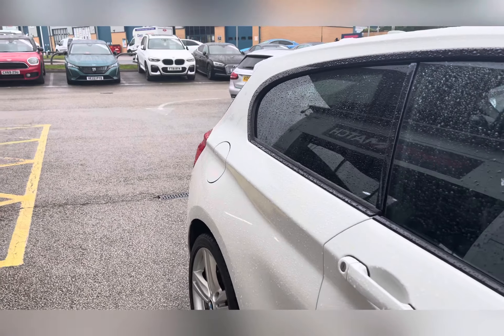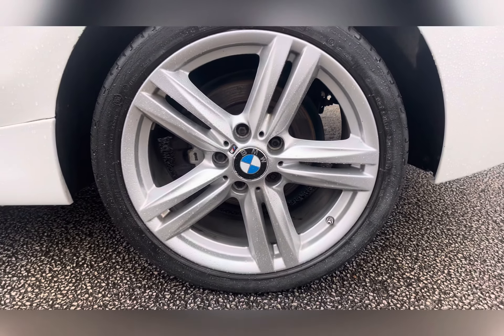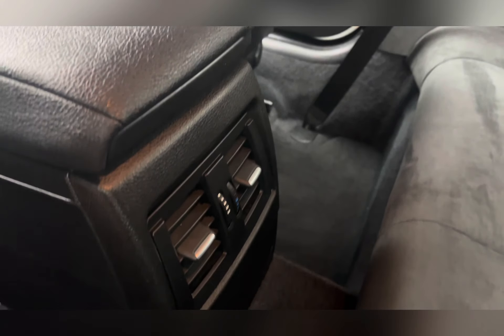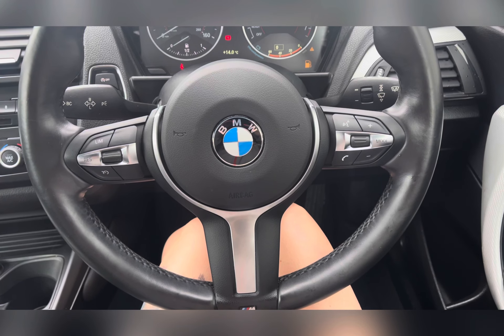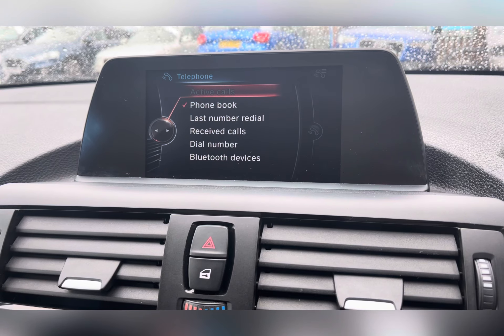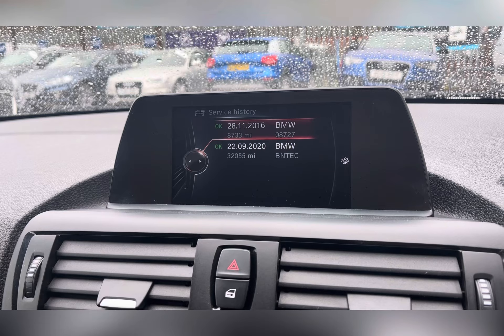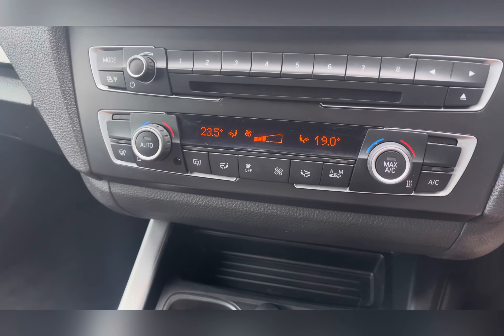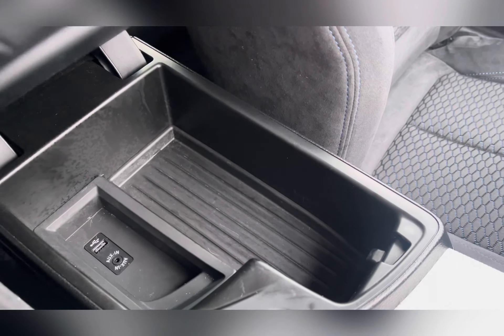Used BMW 1 Series 1.6 118i M Sport | Motor Match Stafford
This stunning BMW 1 Series 1.6 118i M Sport has just come into stock at Motor Match Stafford.

This fabulous BMW 1 Series is the perfect mixture of a high tech, reliable car which would be ideal for someone looking for a practical vehicle. it has a 1.6-liter inline-4 turbocharged engine. The power output can vary, but it's typically around 134 horsepower. The exterior of this car is beautiful and this can be seen in the sportier bumpers. Another exterior feature which should be mentioned is the 18inch alloy wheels in light M star spoke, this compliments the white exterior colouring, making the whole car stand out that much more. The interior is just as beautiful as the exterior and this can be seen in the hexagon Cloth-Alcantara and Anthracite with blue stitching this adds a unique aspect to the interior. These seats also provide the utmost comfort for not only the driver but for the passengers as well, this means that whoever has the pleasure of being in this car will have a memorable experience. The car also features front and back parking sensors making it easier to manoeuver into difficult spaces. The main focal point of the interior is the 6.5inch colour display screen which houses all of your media such as navigation system and DAB radio.

Registration: YG64CNJ
Fuel: Petrol
Gearbox: Manual

Key features include:
~ Navigation System
~ Parking Sensors
~ ISOFIX safety Feature

OR